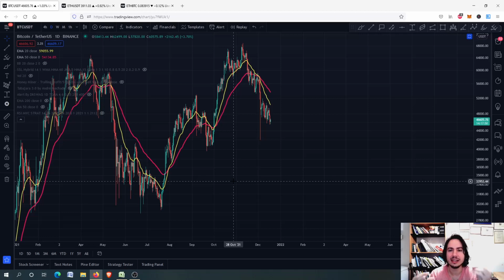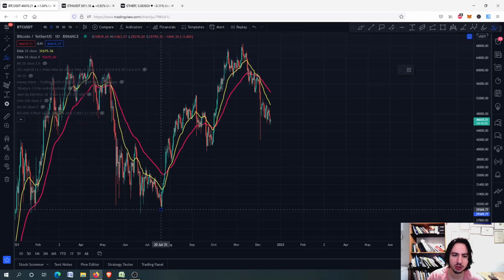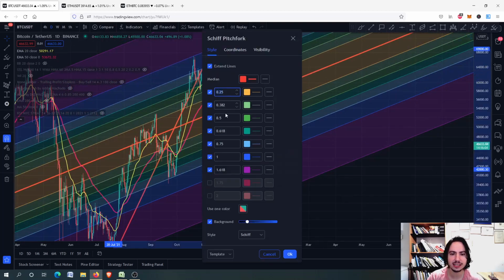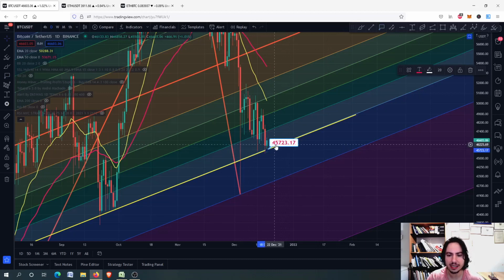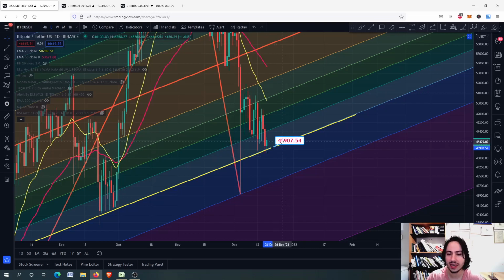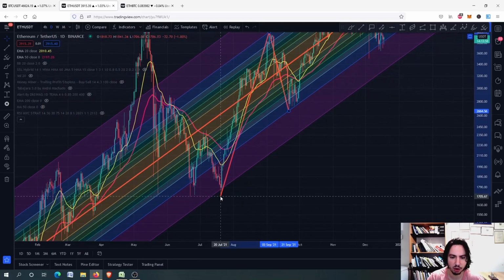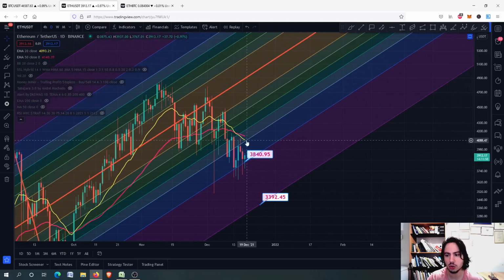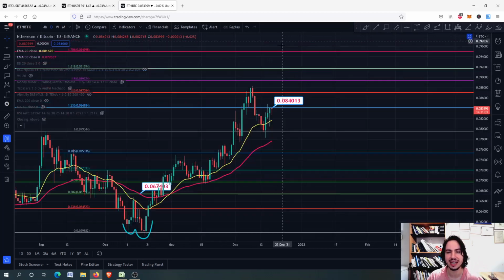BITCOIN and ETHEREUM PRICE PREDICTION! THE EXACT BUYING ENTRIES!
In this video I will provide technical analysis and price prediction for Crypto market, BTC chart, ETH, ETH/BTC. In this video you will see the next price targets and which entries you should have for eth and btc. Of course I suggest you to check the support and resistance levels I mentioned in the video so you will be sure when to buy or not. If you are a new investor in this coin then I advise you to wait till we see the price action for the next days and of course check the major resistance/support levels. But it is always your choice and of course you always should do your own research.  If you want to be more precise about your buy and sell options, then be patient and check the price action of the coin in the next days/hours. If you have bought at top then all you have to do is to wait and HODL for the future.

☕️ Join monthly subscription to take 100% profits with personal guidance, automated/manual signal buying/selling opportunities(200 ALTS), educational videos, personal guidance and more(You can cancel anytime)